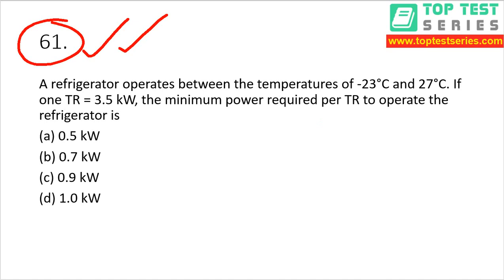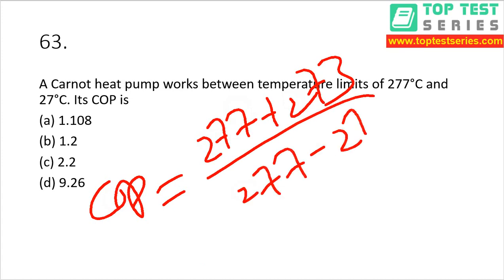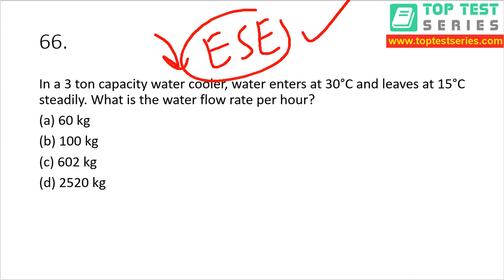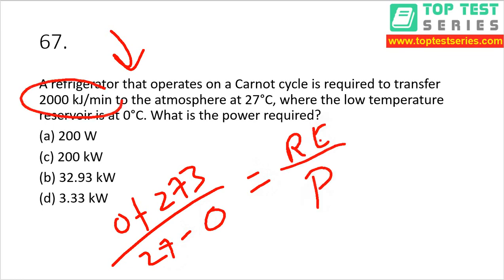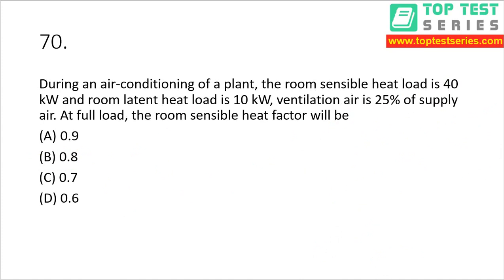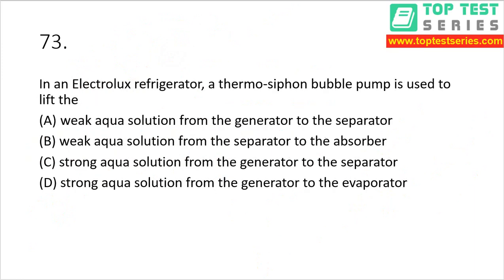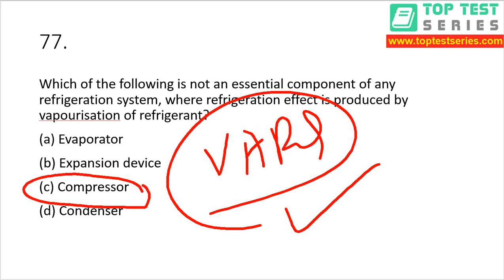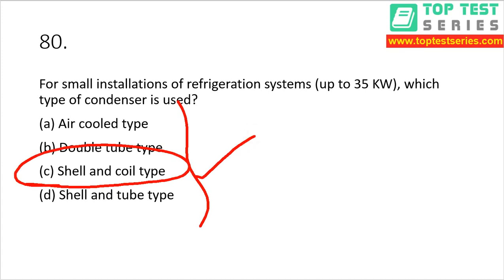Mechanical Engineering(Refrigeration & Air Conditioning)RAC Class- 17 NLC GET 2020 Classes MCQ's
🔥👍Click Here for Mechanical Test Series Full Length Only 149 RS